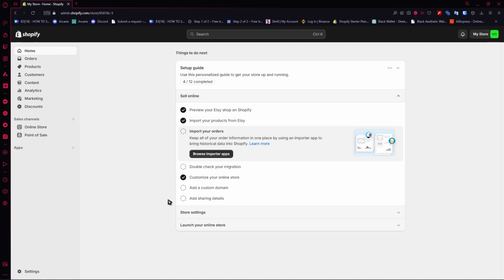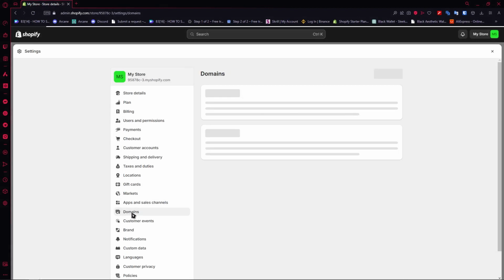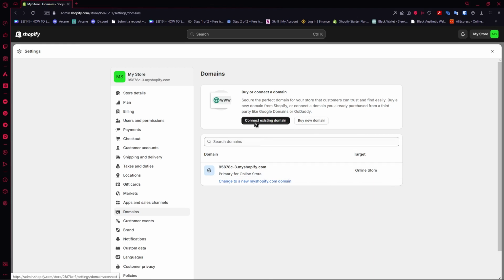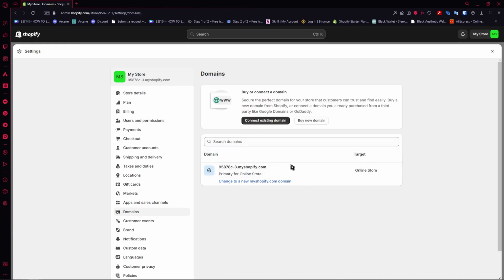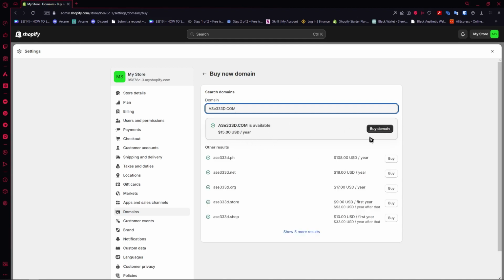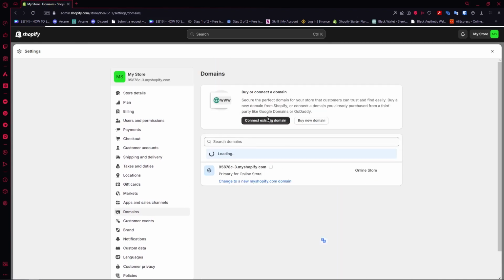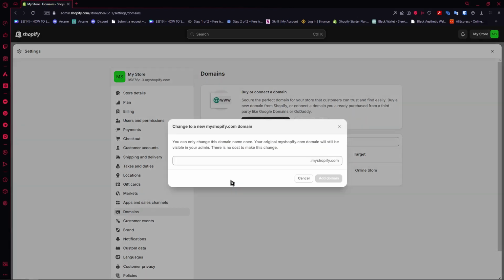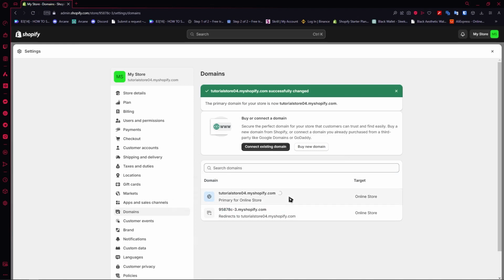How To Change Shopify Domain Name 2025 (Step-By-Step)